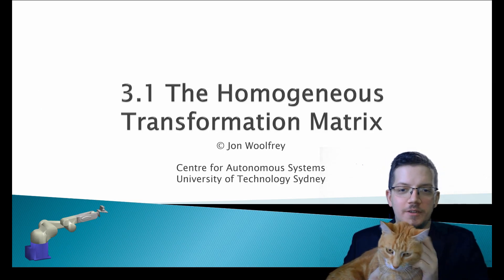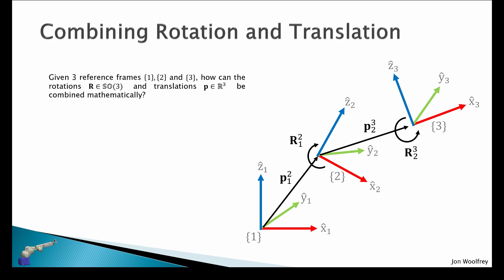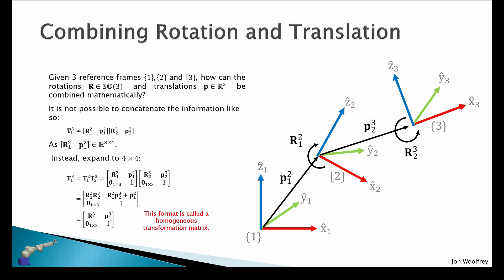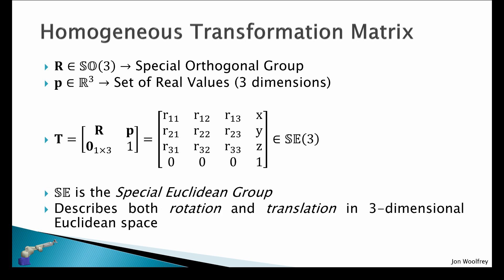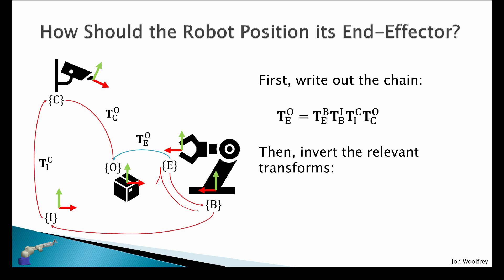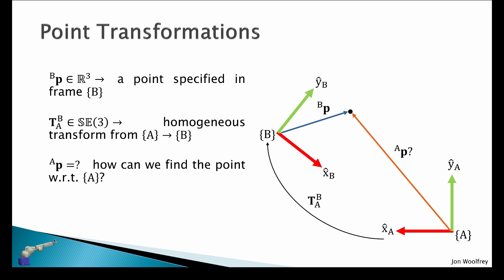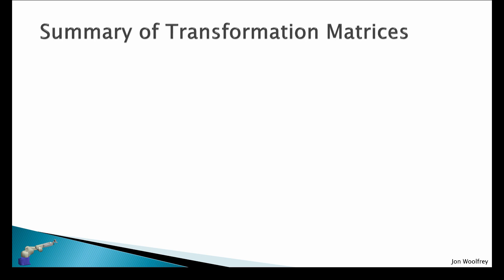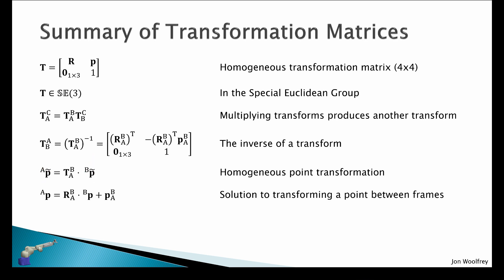3.1 Transformation Matrices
In this lecture, I introduce the concept of a transformation matrix which combines a rotation matrix in the Special Orthogonal group SO(3), and a translation vector in 3D Euclidean space.  I develop the inverse of a transformation matrix, show how to perform point transformations between frames, and chain transformation matrices to find the relative transform between reference frames in a given scenario.